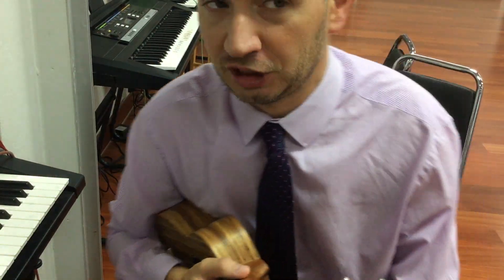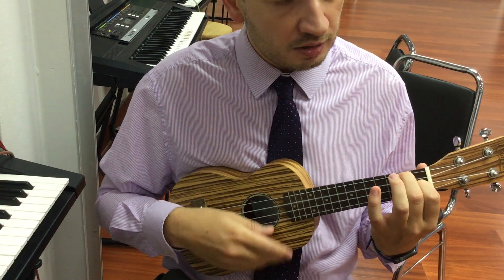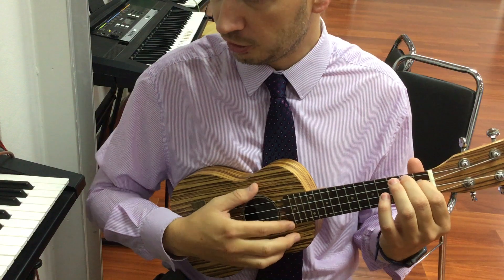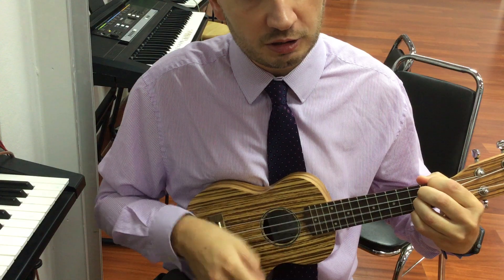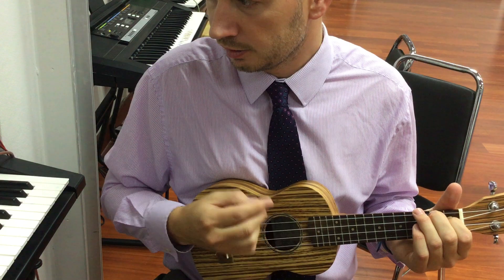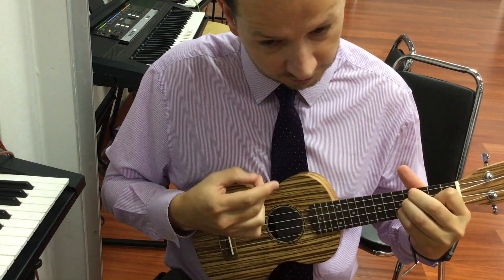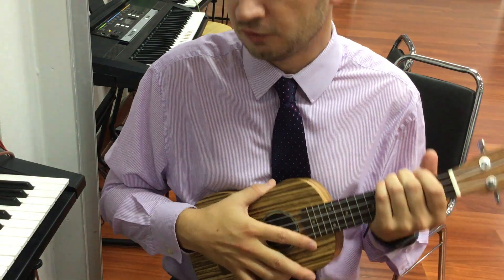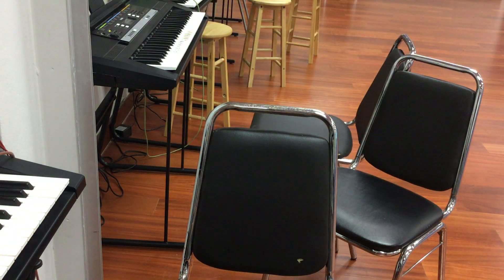KISP Reggae red Ukulele challenge awesomazings and Brilliantees